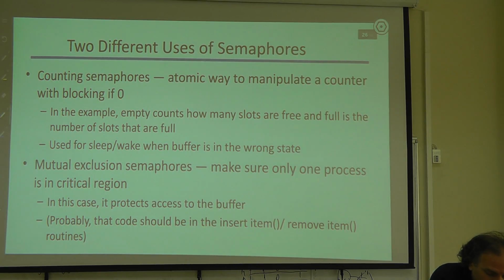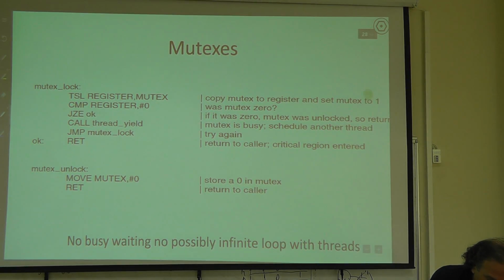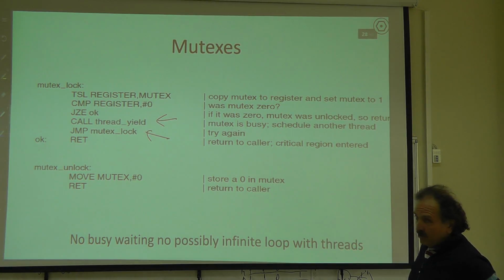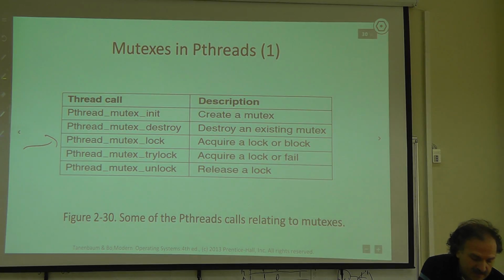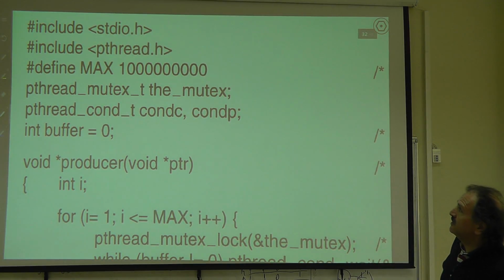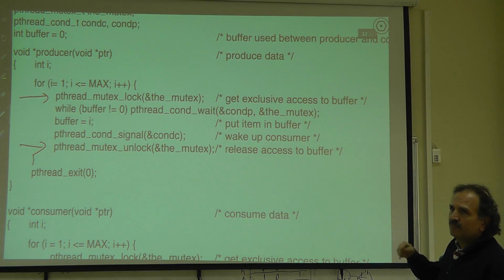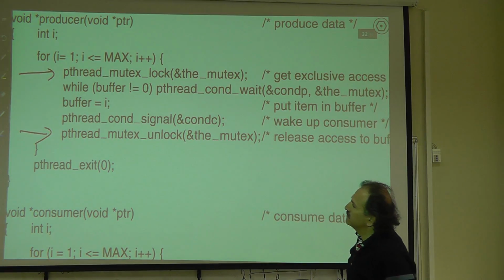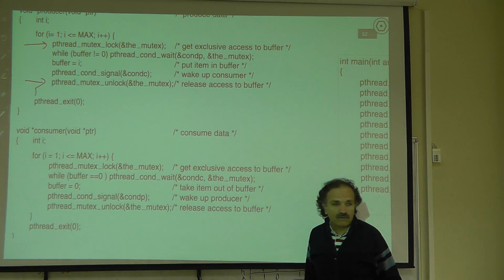2016 Spring GTU CSE 312 Lecture 09 Mar 07 00000